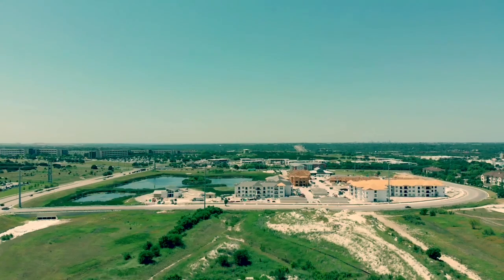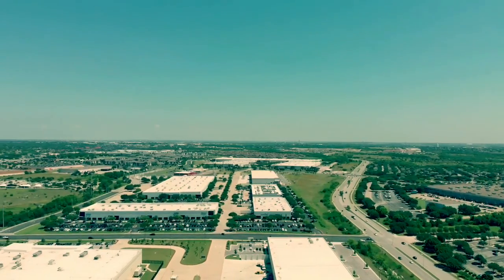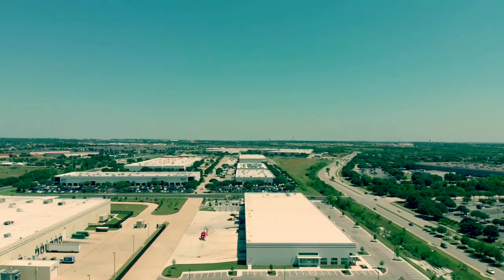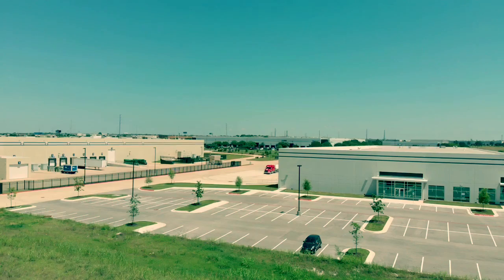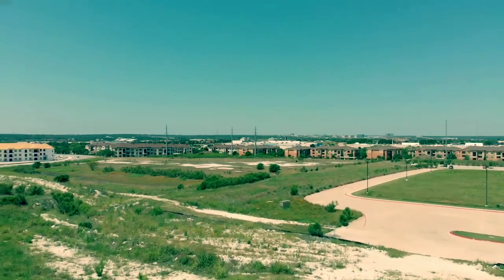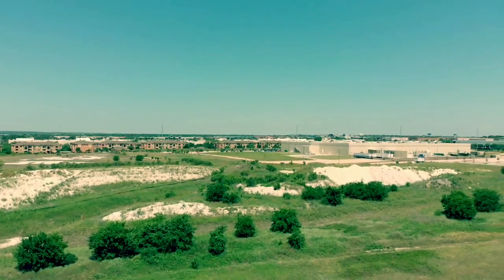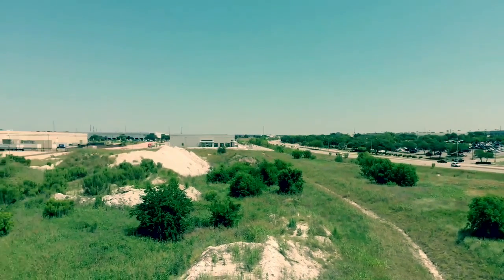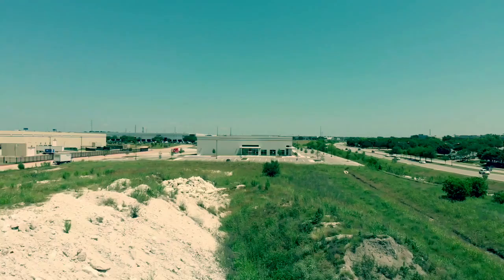DJI Mavic Air - Tech Ridge Flight 2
Filmed on DJI Mavic Air